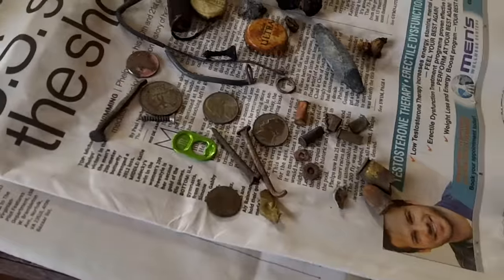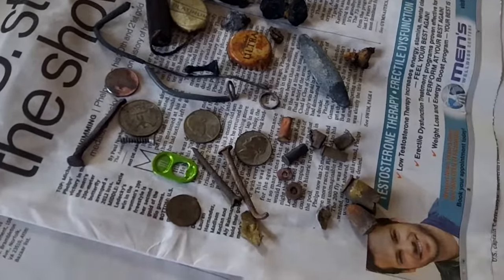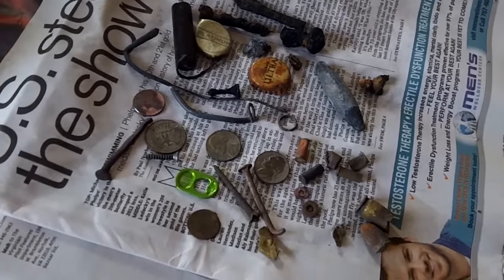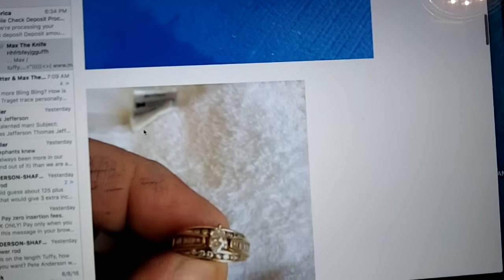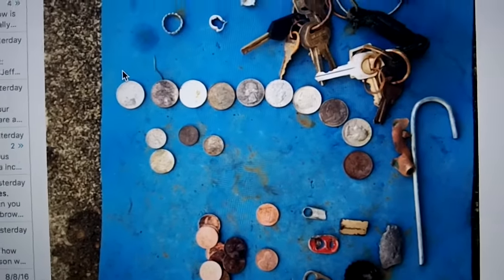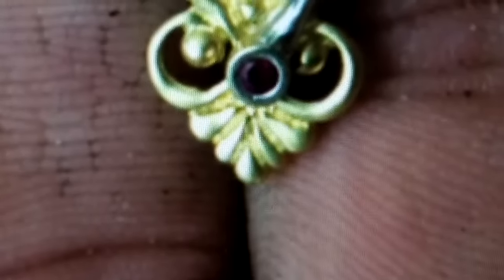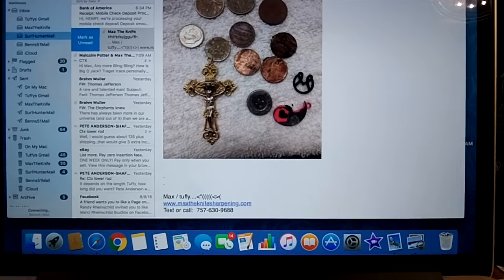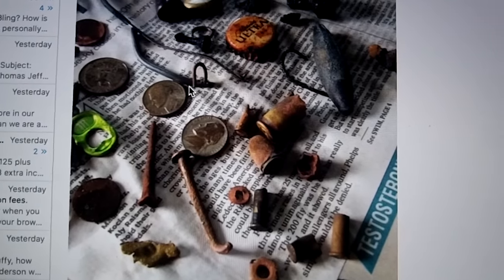Aug. 10th - Bay Bleak - Heavy Gold Heading to Texas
This video is about searching for treasure in the ocean and bay areas of va beach, va using a minelab ctx30303 waterproof metal detector.
good luck to everyone - see ya